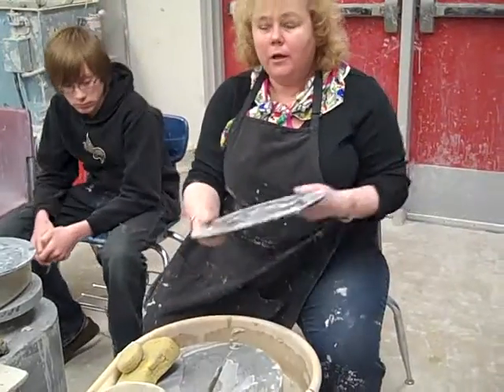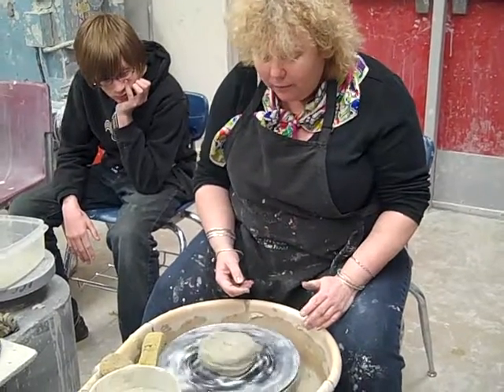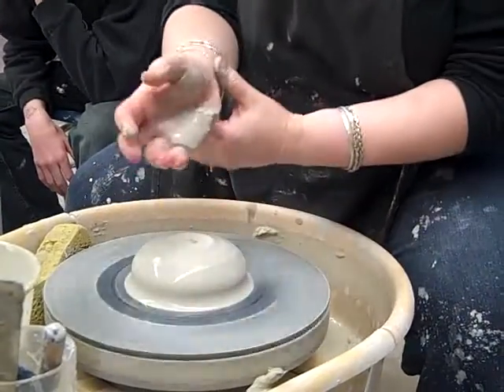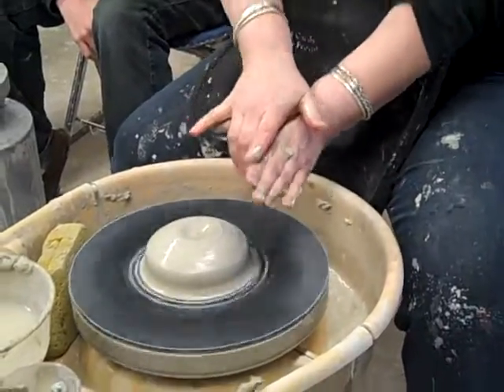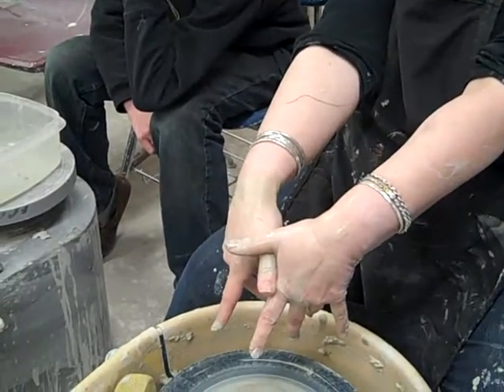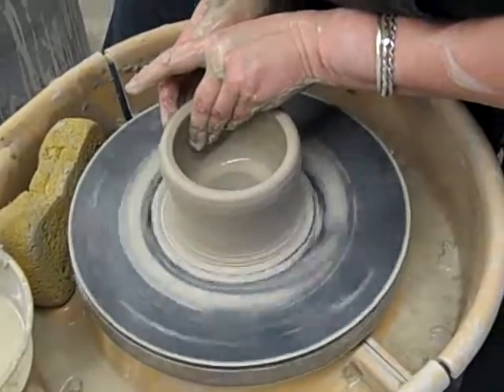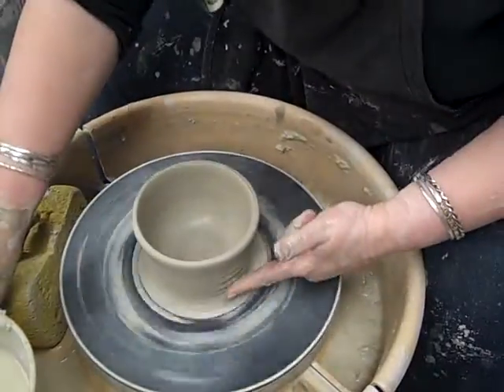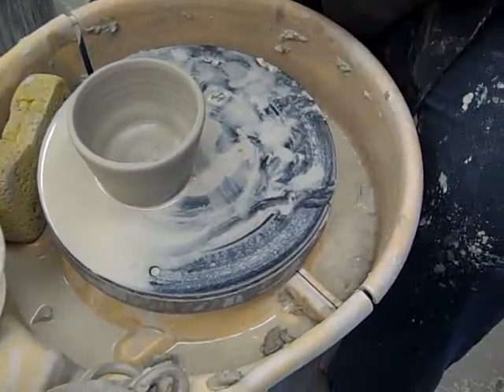Throwing a Cylinder On The Wheel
High school ceramics - first wheel cylinder